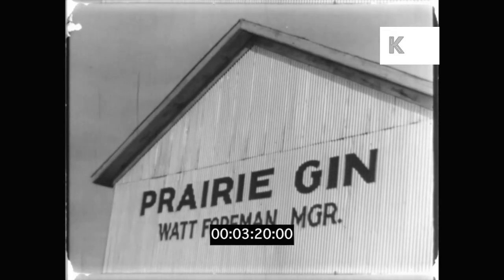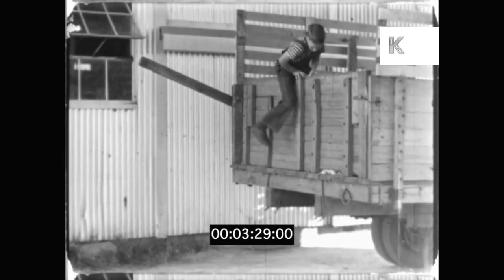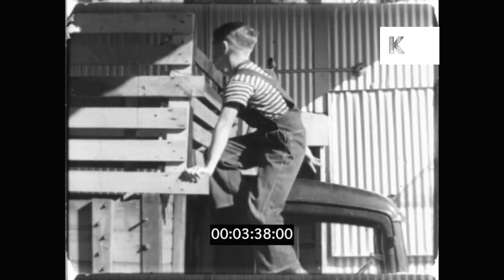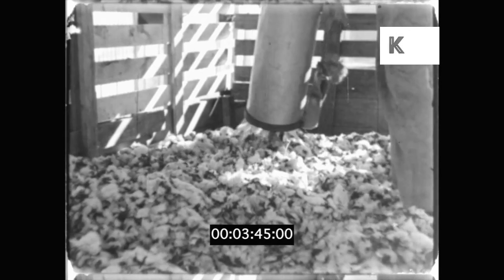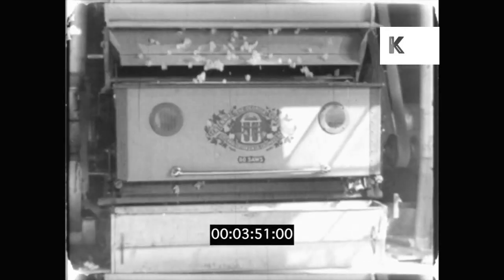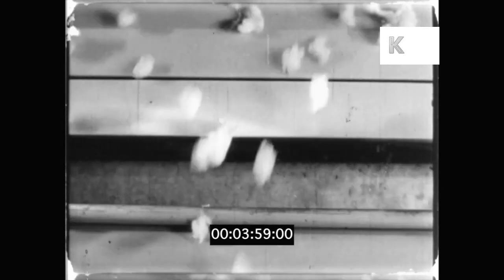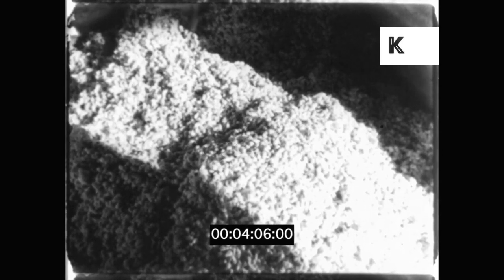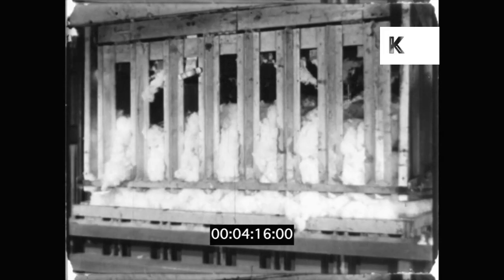1940s USA, Raw Cotton Processed At Cotton Gin, Industry, 16mm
1940s USA, Raw Cotton Processed At Cotton Gin, Industry, 16mm from the Kinolibrary Archive Film Collections. Clip ref KLR166. For commercial projects only. To order the clip clean and high res, or to find out more, Available in 2K.

EXT Cotton Gin, Prairie Gin. Cotton fibre processed, seeds removed. Cotton bailed. Bails in warehouse.

1940s, USA, America, Cotton, Textiles, Industrial, Industry, Factory, Cloth, Clothing, Cotton Mill, Southern States, North Carolina, Automation, Cotton Gin, Prairie Gin